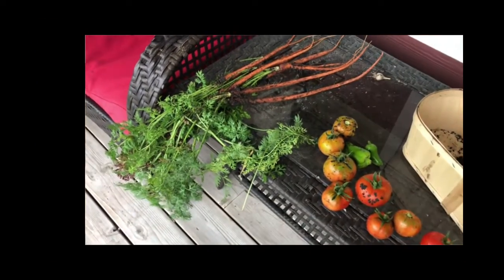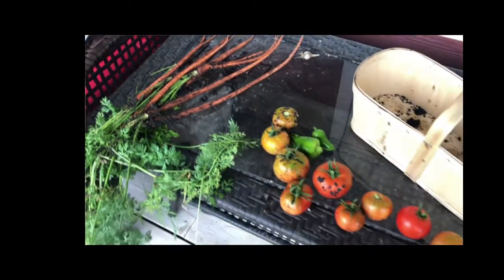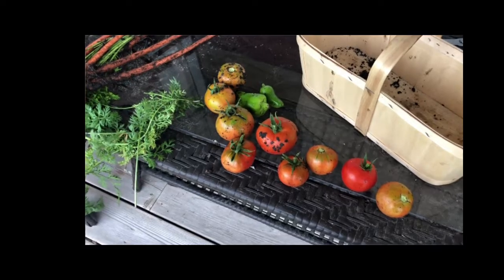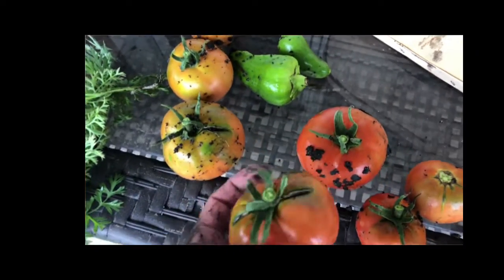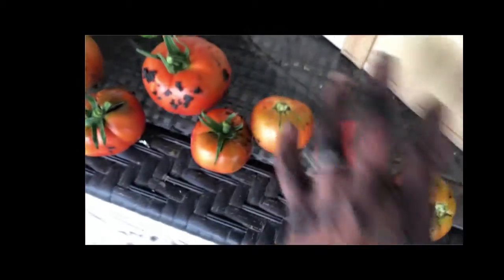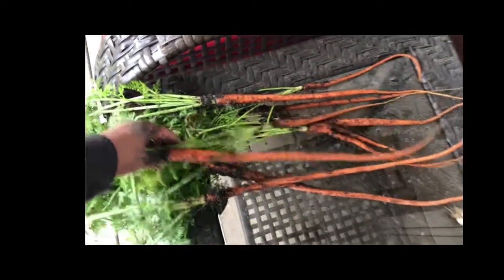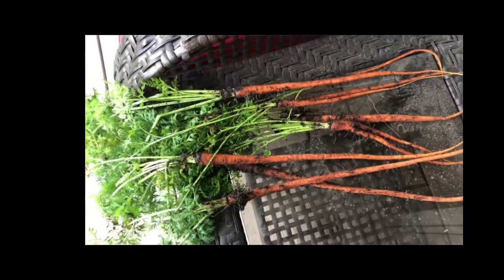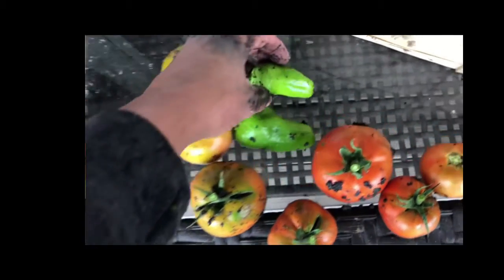Harvesting for Dinner in the Rain and a Cold Snap